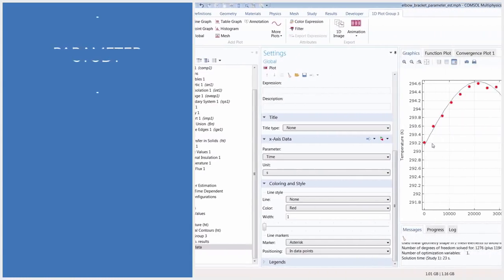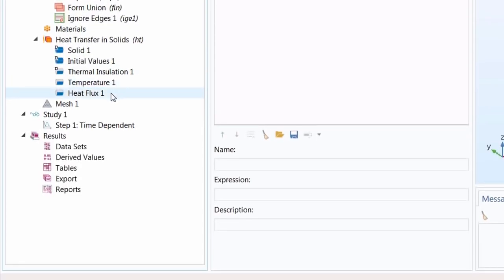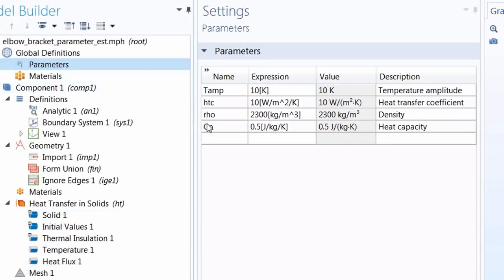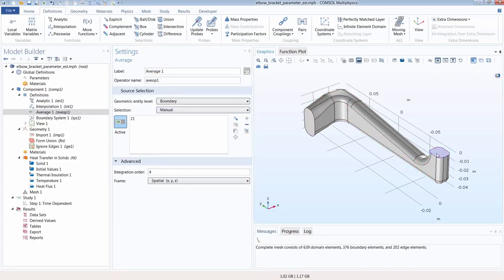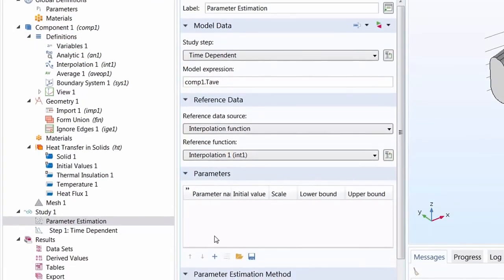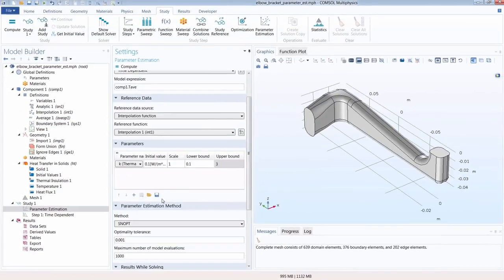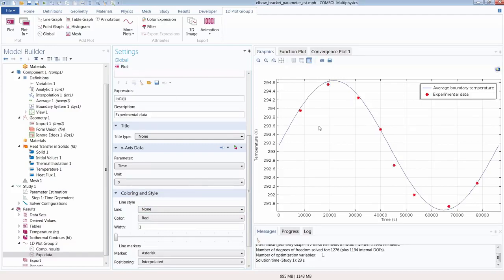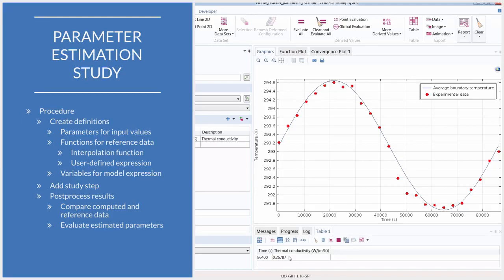Optimum design: Parameter Estimation Study in COMSOL(Optimization algorithms)